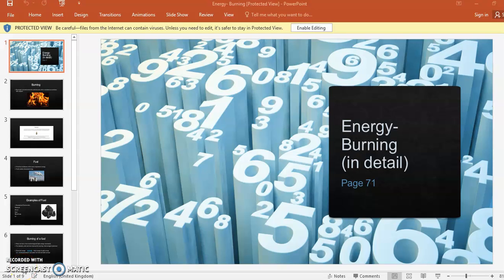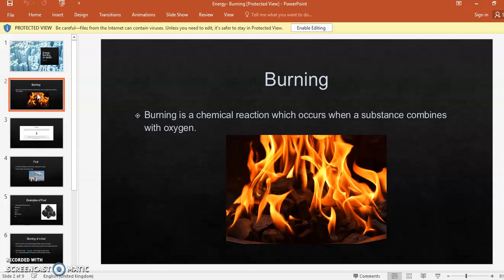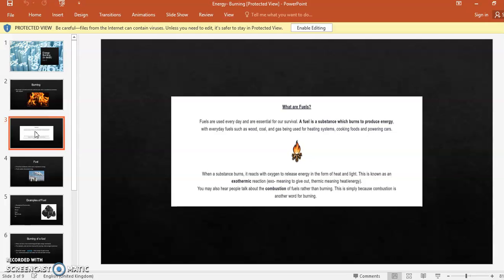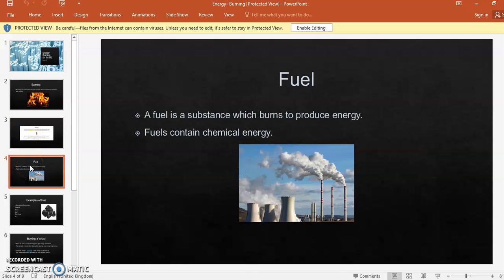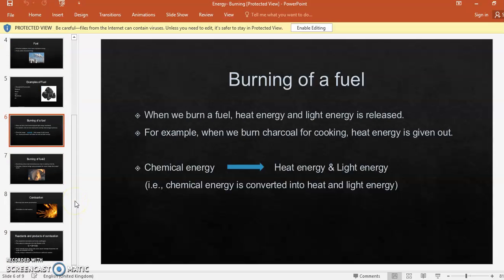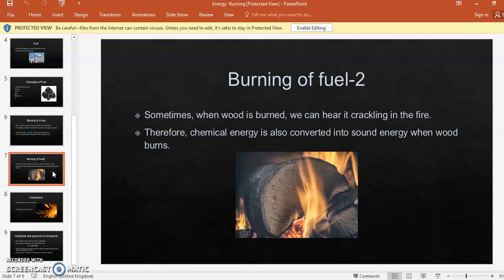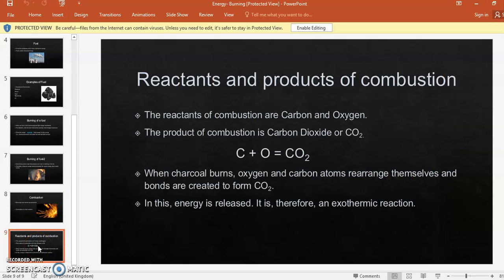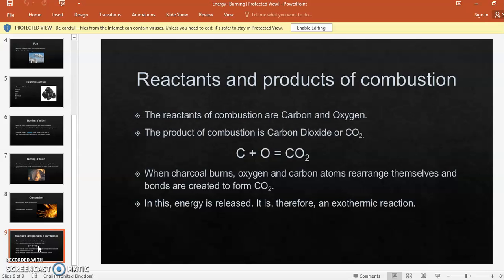Science-Grade 8-Energy Burning -in detail -Miss :Waseem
Science-Grade 8-Miss Waseem
Lesson: Energy-Burning -in detail